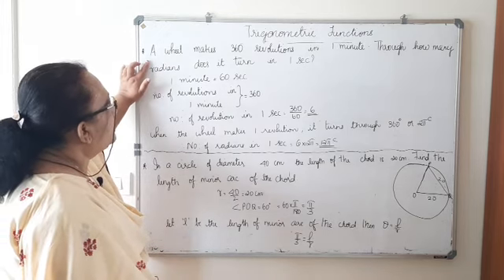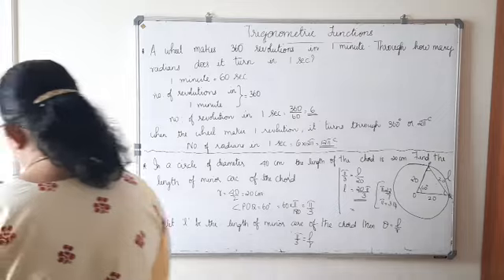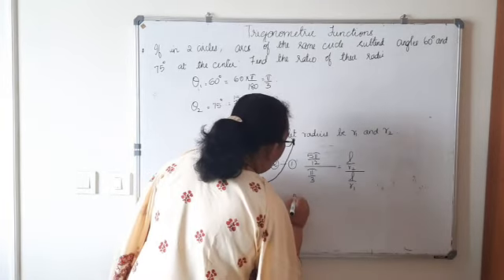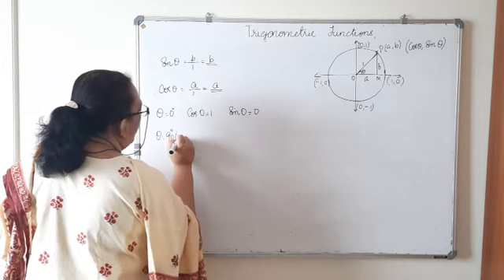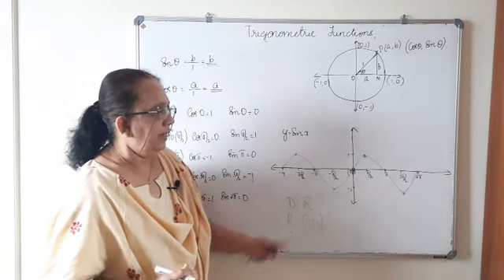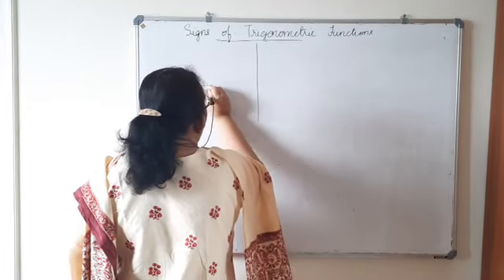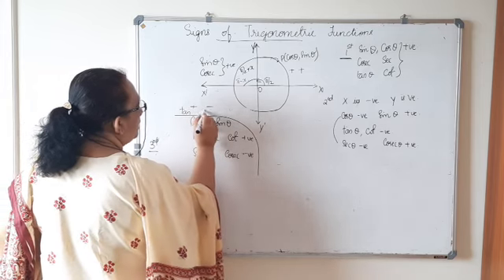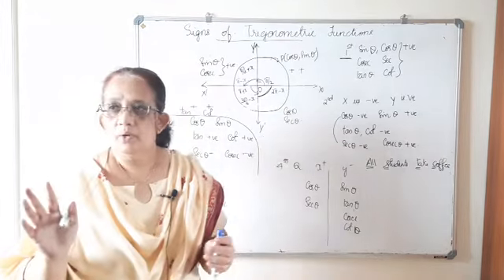Plus 1 Mathematics ,Trigonometric Functions . Class-2,Sherin Mary D'Cunha